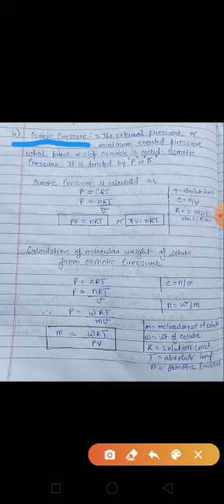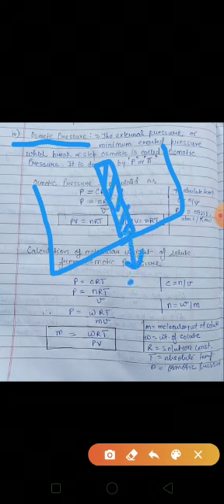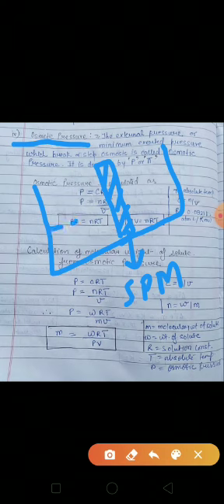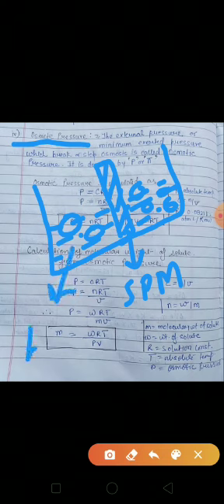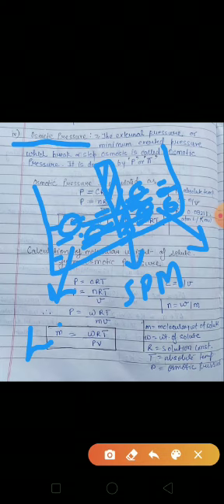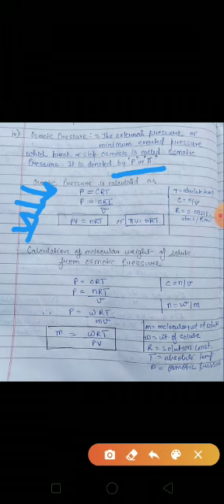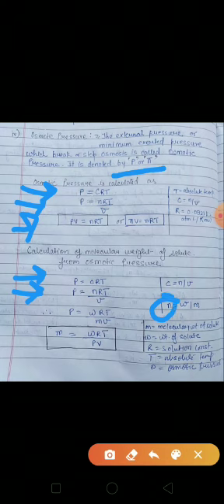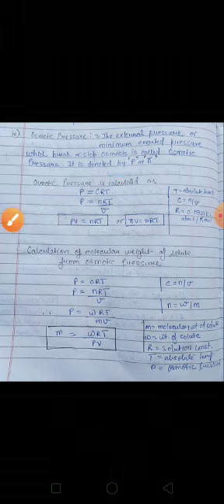class 12 chapter 2 Solution Colligative properties part 3